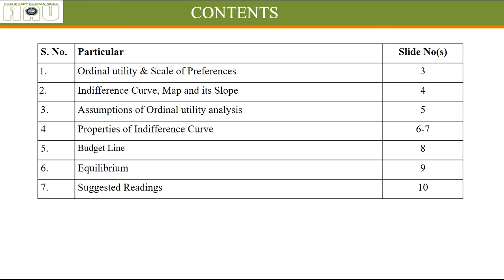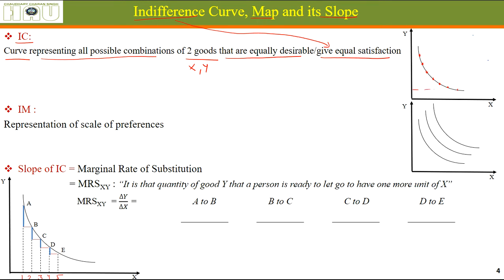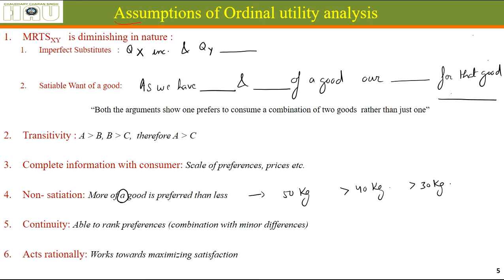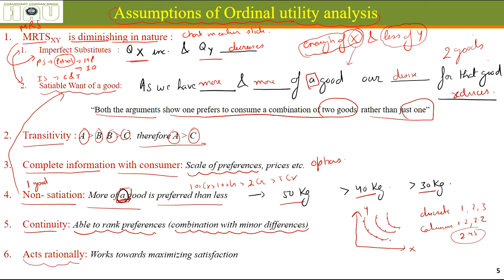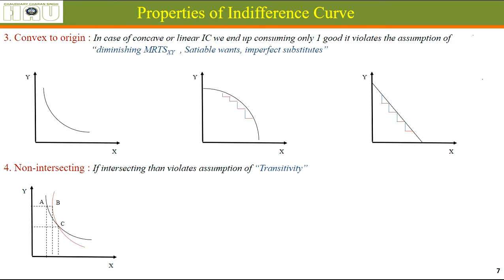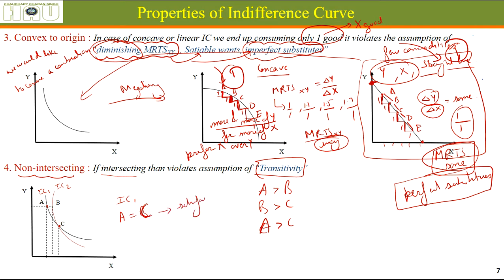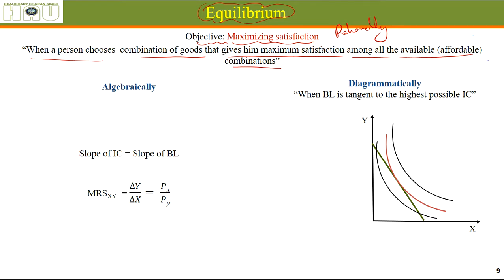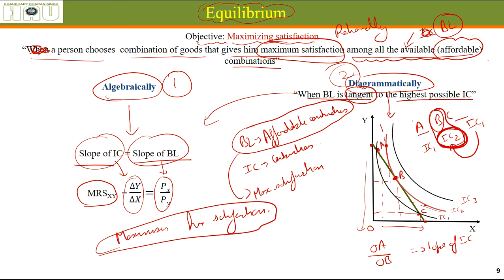Ordinal utility approach (Unit 2)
We will  be studying
1 What is Ordinal utility approach
2 IC and Budget line
3 Assumptions of this approach
4 Properties of Indifference curve
5 Equilibrium conditions